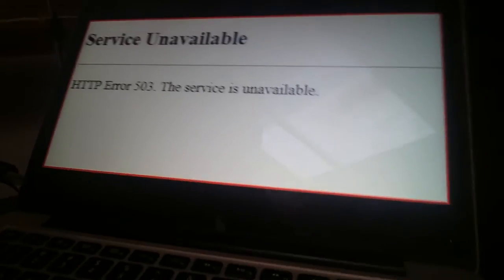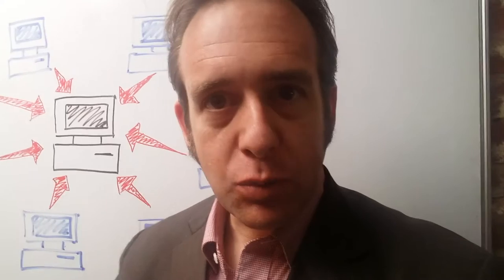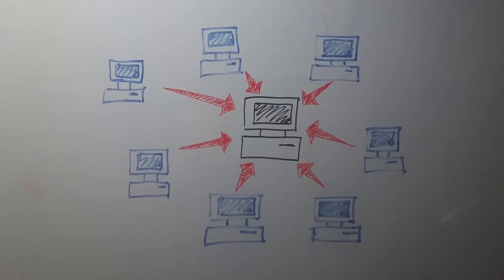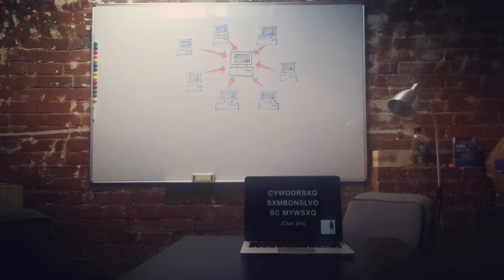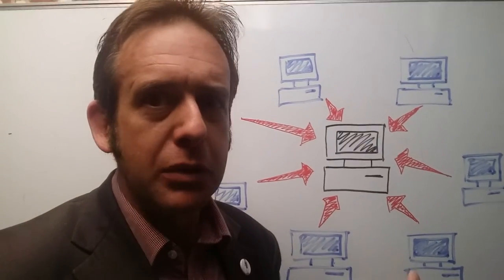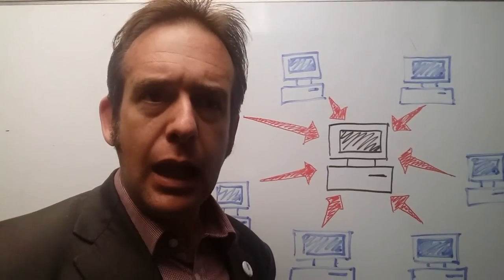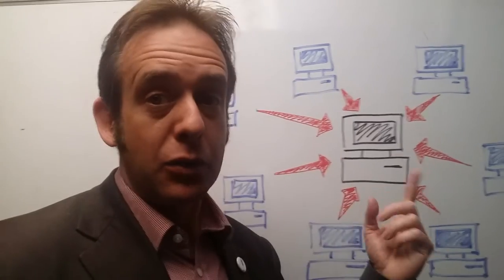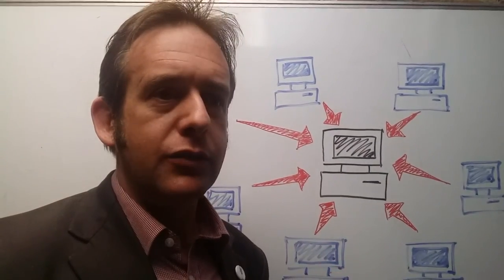DDoS and Australian Census in less than a minute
The 2016 Australian Census website crashed and was unavailable for several hours while the census was supposed to be taking place. Australian Bureau of Statistics has claimed that a DDoS attack from hackers took place. This video explains what a DDoS attack is.